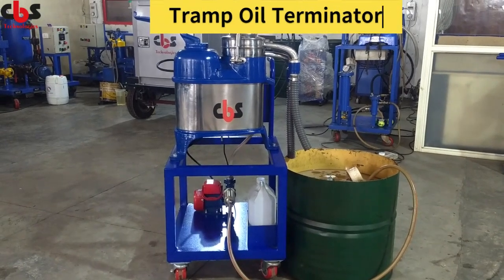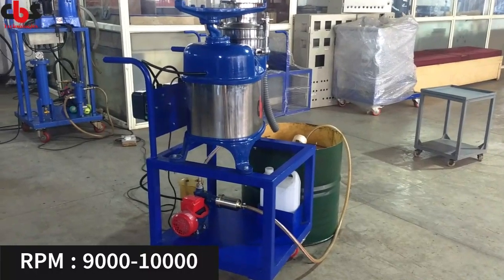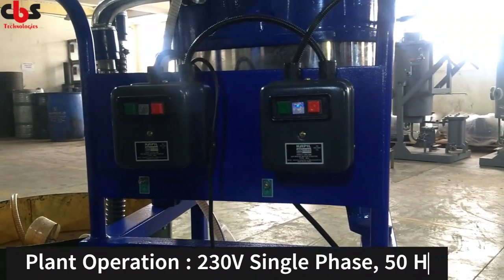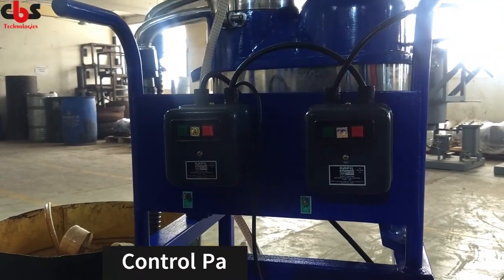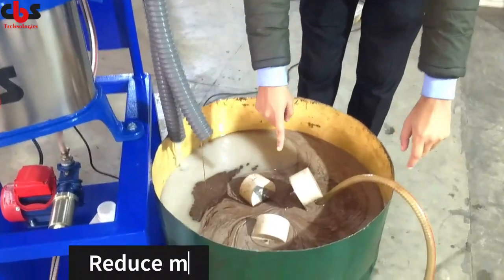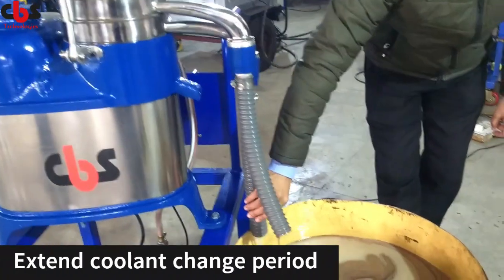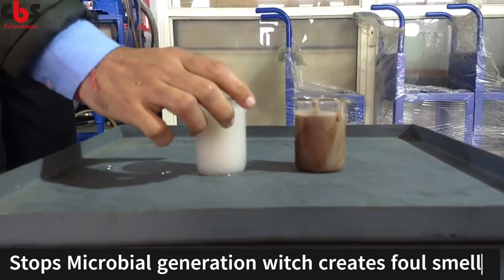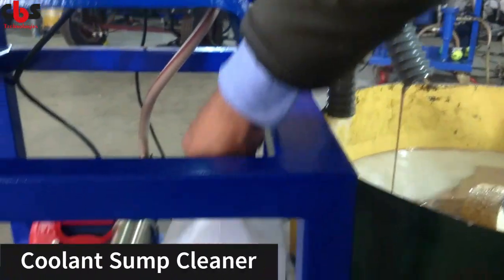Tramp Oil Separator | Terminator | Tramp Oil Removal system | 500LPH | CbS Technologies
This video depicts the working and benefits of TRAMP OIL SEAPARATOR machine by CBS Technologies, Greater Noida, Uttar Pradesh.

A tramp oil separator machine, also known as a coolant or oil skimmer, is a device used to remove unwanted tramp oil from coolants, lubricants, or other industrial fluids. Tramp oil refers to any unwanted oil or grease that contaminates the fluid and accumulates on the surface which can come from sources such as leaks, spills, or the machining process itself.
The primary purpose of a tramp oil separator machine is to improve the quality and performance of the fluid by removing the floating oil.

Some of the other products by CBS Technologies:
- Coolant Oil Separator
- Diesel Filtration Machine
- Hydrolic Oil Filtration
- Lube Oil Separator
- Gear / Quenching / Wire drawing Oil Centrifugal Filtration Machine

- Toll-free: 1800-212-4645